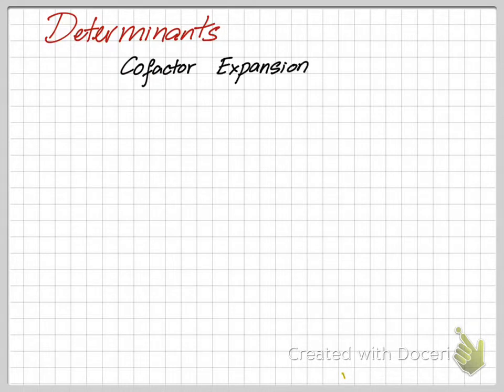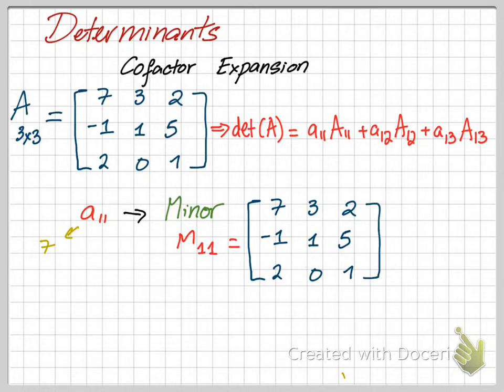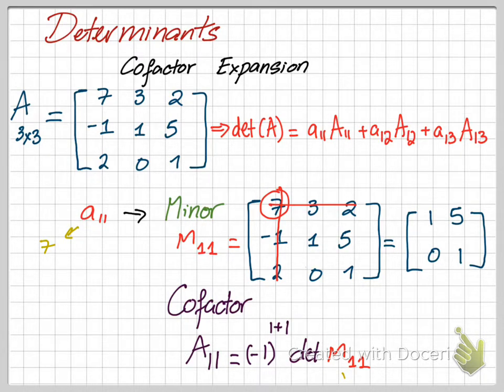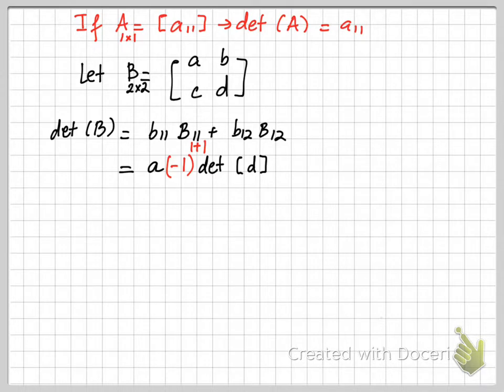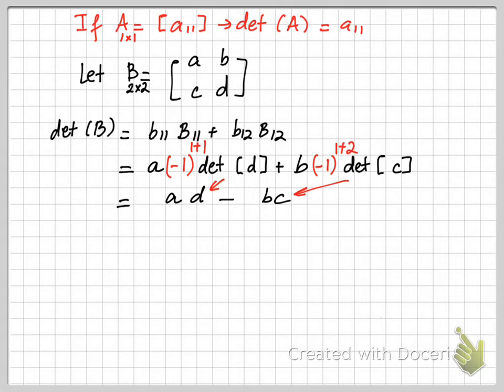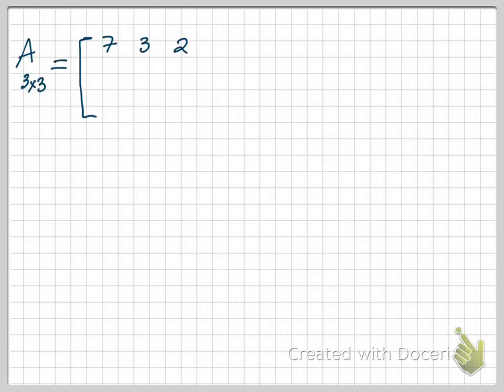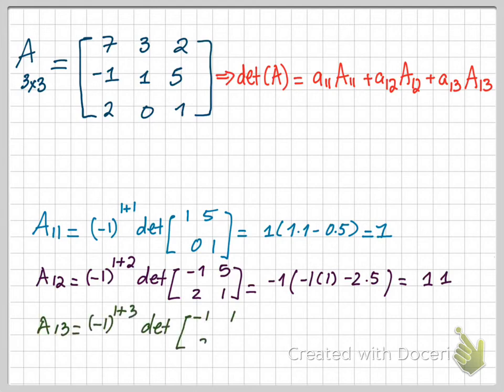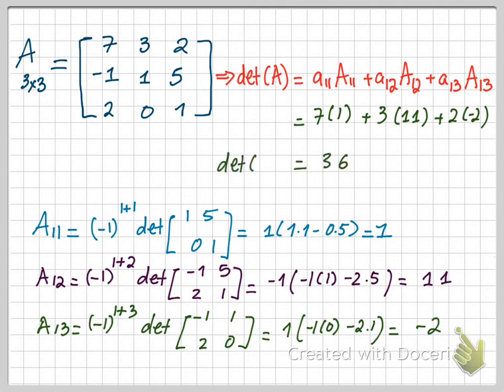Linear Algebra: Find the Determinant of a Square Matrix Using Cofactor Expansion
This video shows how to find the determinant of a 3x3 matrix using cofactor expansion.